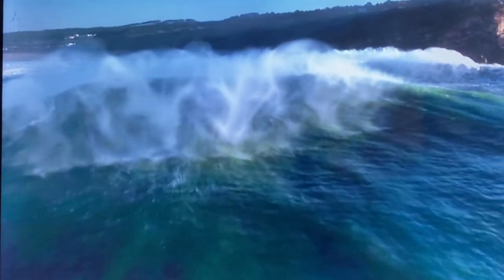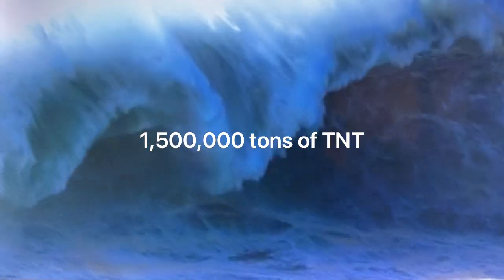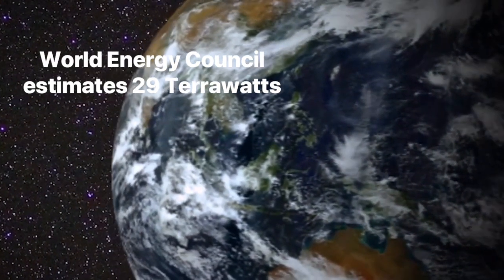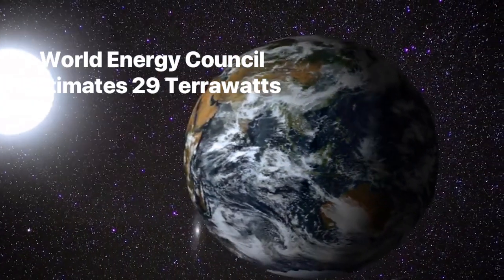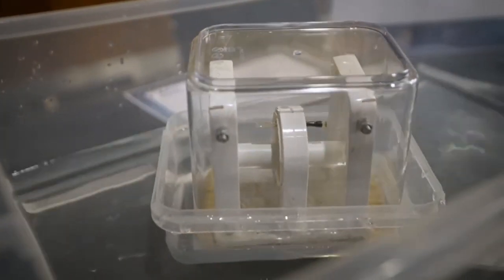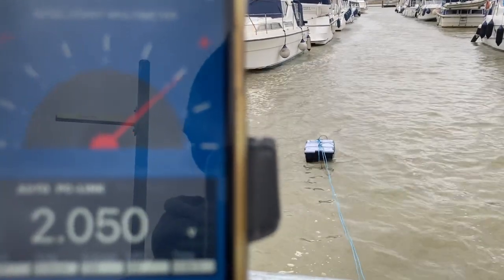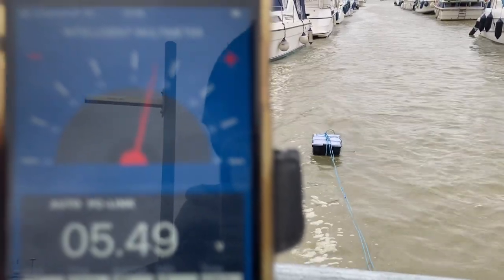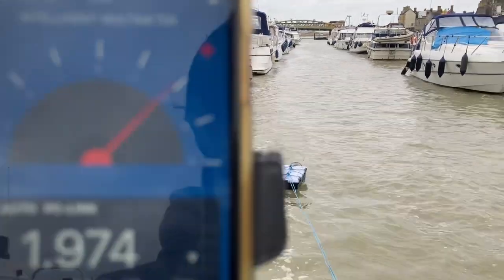How electricity is generated from waves? | Active Kinetic 1 | The Secret of Wave Power Generation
✋ Learn how electricity is generated from waves in this episode of Active Kinetic 1. Discover the secret behind wave power generation and how it can help create renewable energy sources for the future.
Active Wave Energy Convertor Technology uses waves to generate electricity. By using waves we can harness a 24 hour energy supply. Active Kinetic 1 wave energy technology has developed a method that can utilise even the smallest waves to generate electricity. It’s highly sensitive Generator, at the heart of the technology enables continuous access to electricity.

In this video, learn how the technology works.
Deploying this technology at scale could mean not only coastal regions, but in land, homes and businesses could benefit from the power of waves to provide a clean and reliable energy supply.